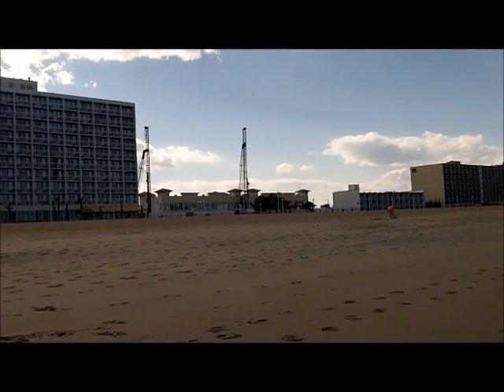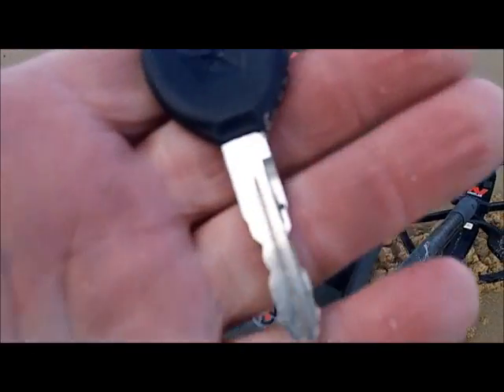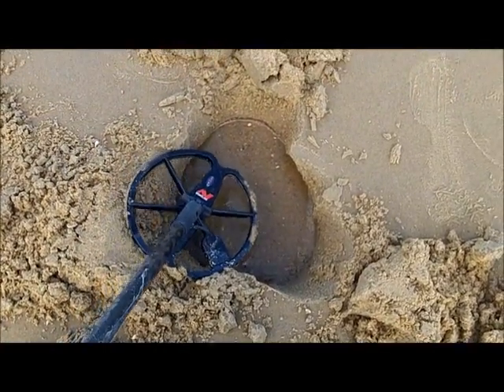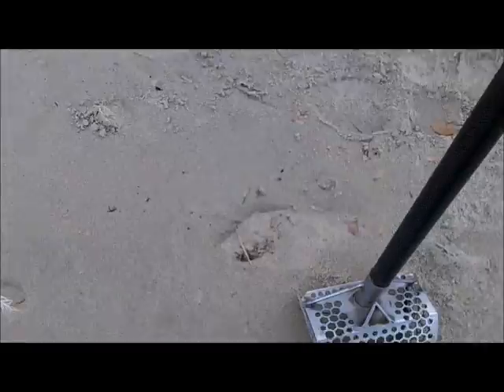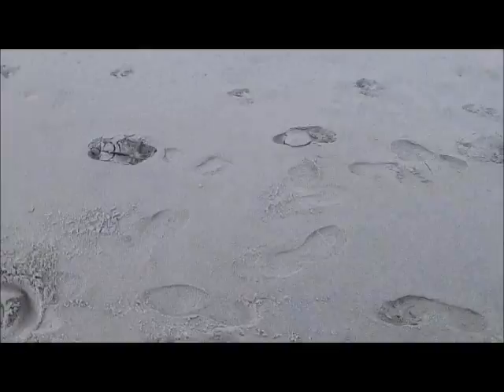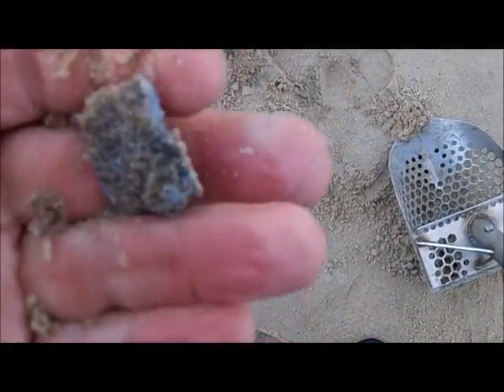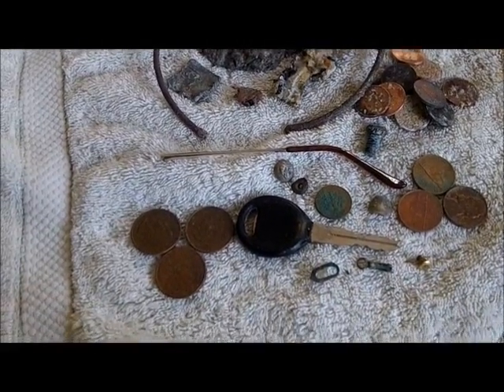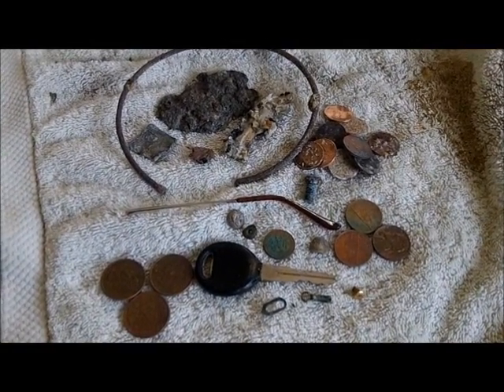APR 23RD - Ring in the scoop and docbev strikes buttons - Nada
Happy B day to CatManDo - late

.1) New 8" T-rex S/S scoop.
Stealth scoops by Sunspot Tooling in Mi.